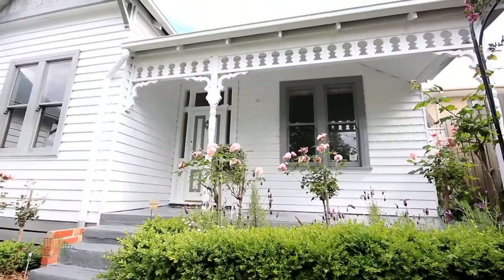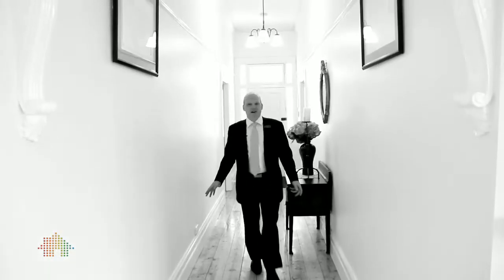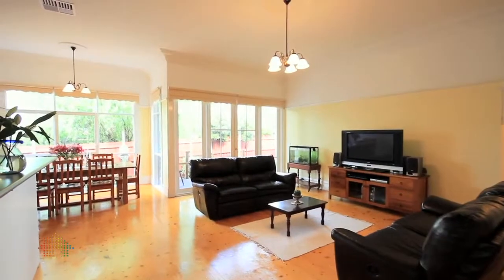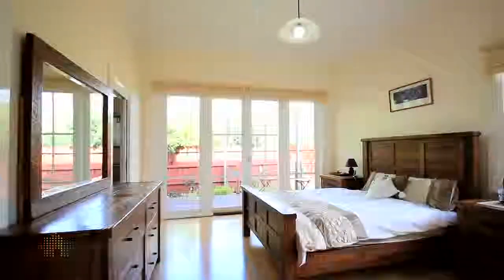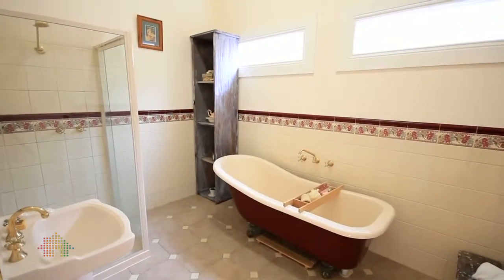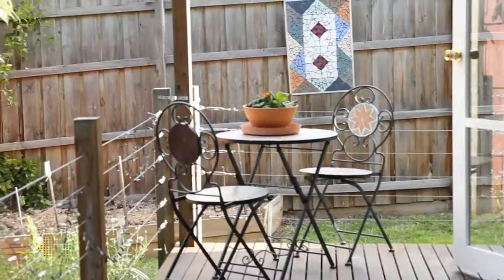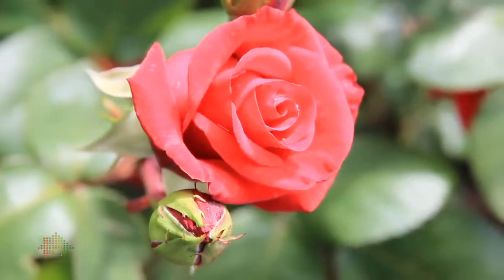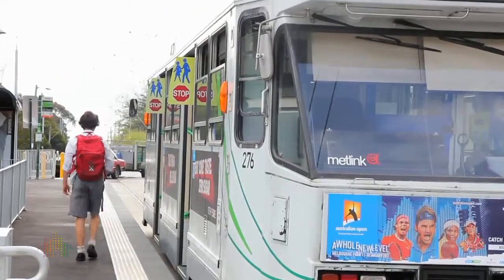Property Video Tour by Tim Heavyside of 834 Canterbury Road, Box Hill South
834 Canterbury Road, Box Hill South by Fletchers

With a beautiful street presence and garden dotted with roses, this Edwardian house has been meticulously renovated, extended and modernised to create a stunning home. A welcoming entrance sets the tone for the home, featuring soaring ceilings with decorative cornices and roses, with polished Baltic Pine floors framed by high skirtings. The highlight of the home is the vast living and dining area, surrounding a well-appointed kitchen featuring a 900m stainless steel cooker and a new dishwasher. Large windows and French doors flood this area with light, offering access to a sunny deck and low-maintenance backyard. Four robed bedrooms are serviced by 2 bathrooms - the main bathroom boasting a freestanding claw foot bath. The luxurious master bedroom features a walk-in wardrobe, separate toilet and ensuite bathroom with a spa, with French doors to the deck. Two traditional rooms at the front of the home boast sophisticated character style, the sitting room with a decorative open fireplace. Both north-facing rooms have double-glazed windows and could be utilised as additional bedrooms. Further appointments: ducted heating, evaporative cooling, alarm and huge automatic garage with internal access. Enjoy the fabulous convenience of activities at your doorstep, opposite Surrey Park, Aqualink and sports grounds, walking distance to several schools plus easy access to transport and Box Hill Central.

* Substantial north-facing block
* Restored character features
* Opposite Surrey Park, pool and sports
* 4 bedrooms, 2 bathrooms
* 2 living areas
* Walk to schools

Terms 10% deposit, balance 30/60 days
Land: 695 sq m approx.